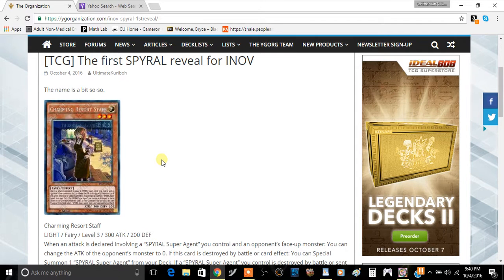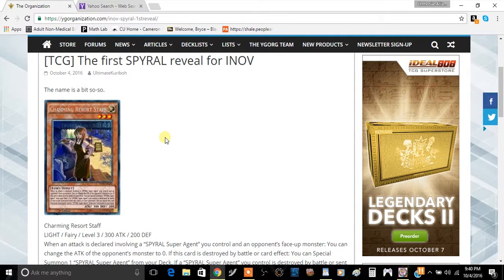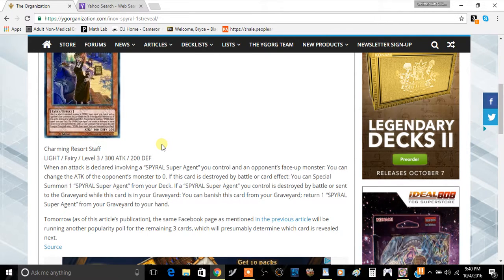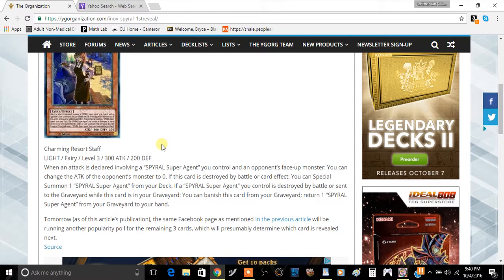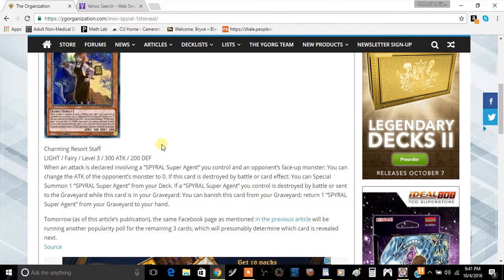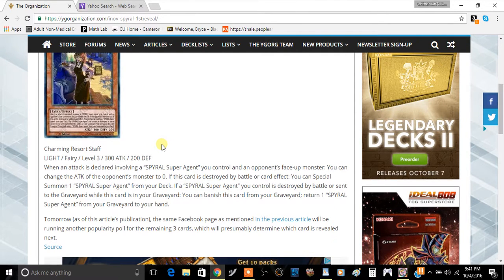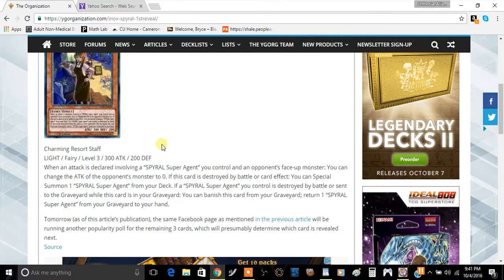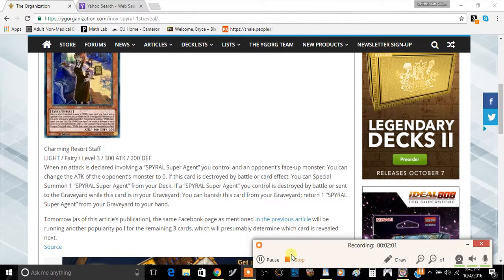Charming Support Staff Card Review: A One-Of at Most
If you enjoyed this video, please leave your thumbs up and if you feel even more pleased today perhaps hit that subscribe button so you can be one of the first to see our daily content.